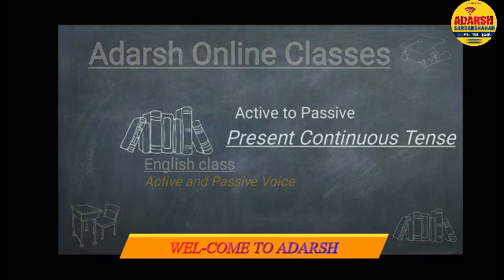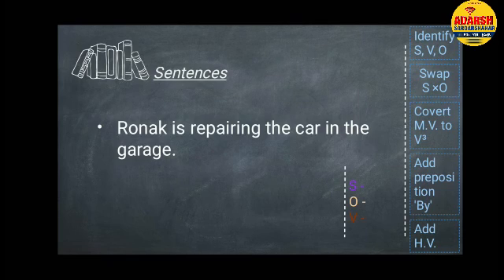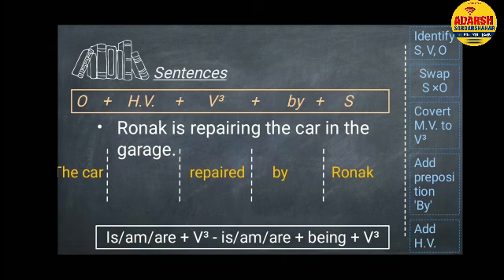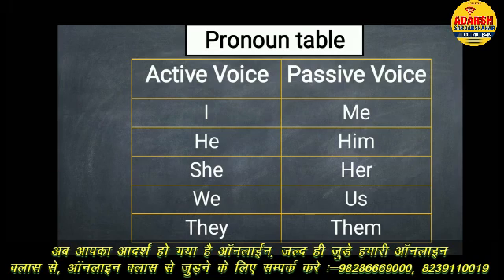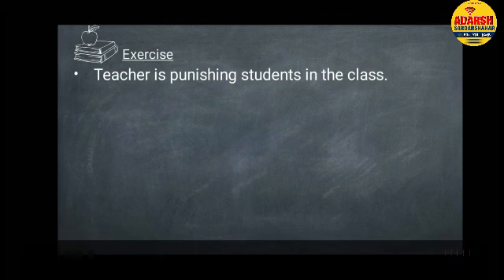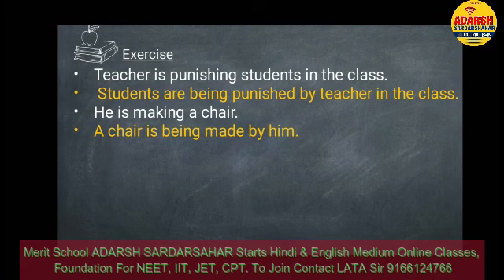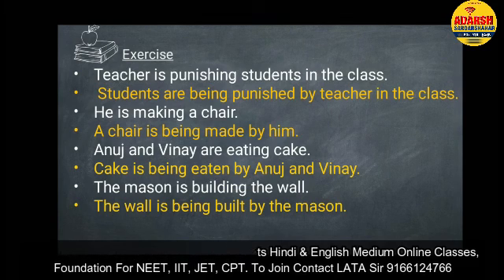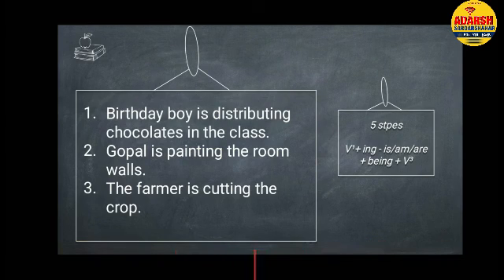ACTIVE AND PASSIVE VOICE || PART IV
आप यह अवश्य विचार करें कि आदर्श ही हमेशा टॉप क्यों रहता है .उत्तर सीधा है शानदार टीम वर्क ...आदर्श टेस्ट सीरीज .आदर्श महासंग्राम .अभी तक 200 से अधिक विद्यार्थी 90 % से अधिक वाले ,नमन अग्रवाल 98.83% ,जब आप फीस ही दे रहे है तो क्यों नही शहर के 1 नम्बर विद्यालय आदर्श को चुनें .एक बार अवश्य सोचें जब आदर्श है तो फिर देर किस बात की .